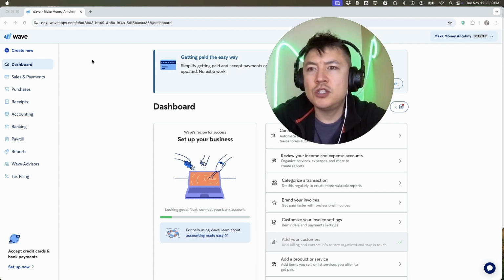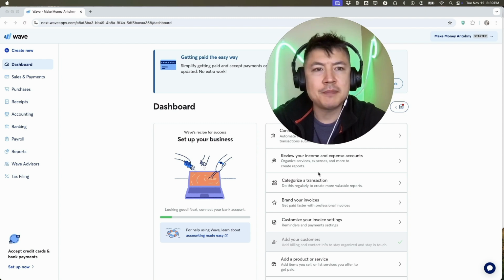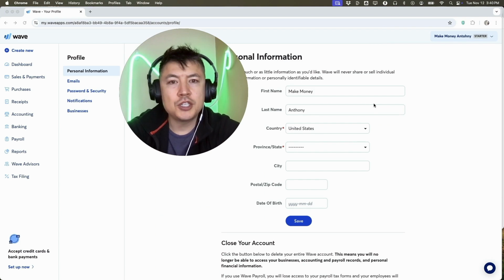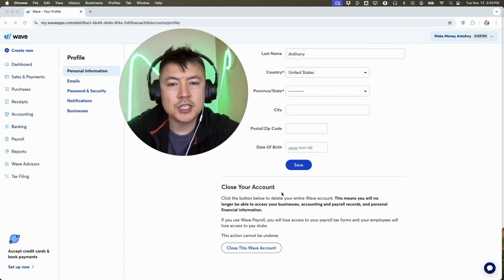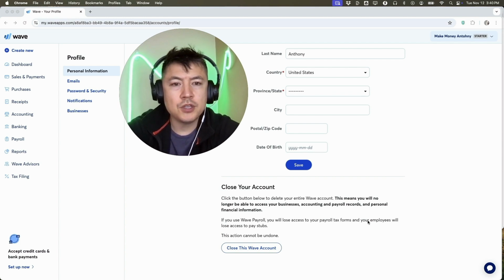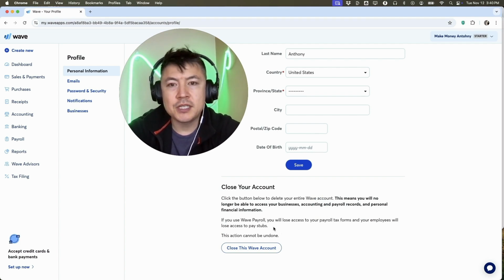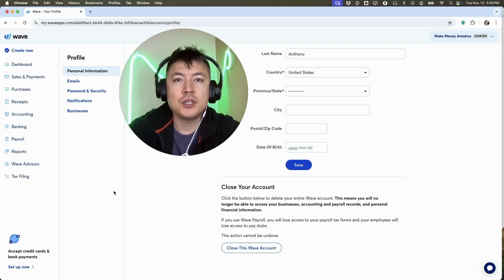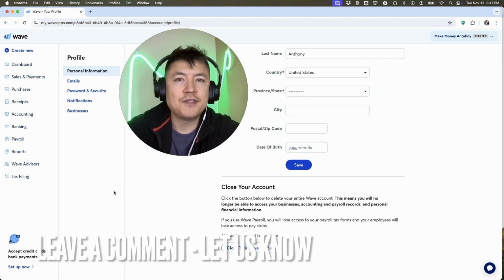✅ How To Permanently Close Wave Apps Account 🔴